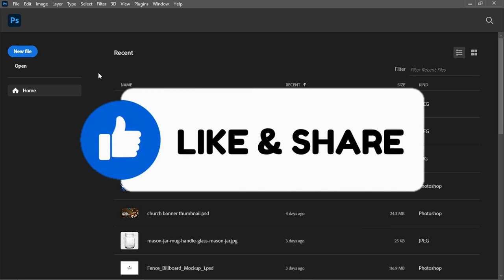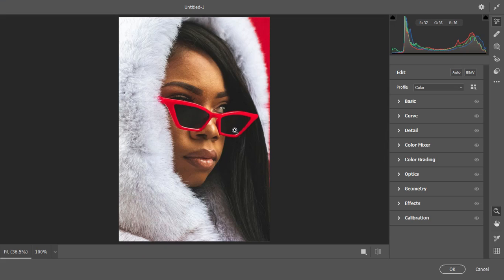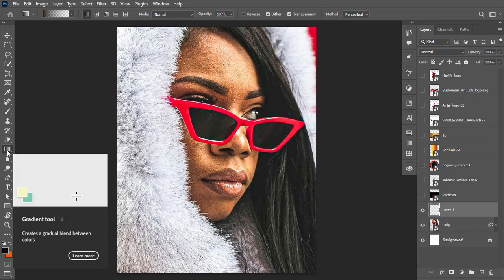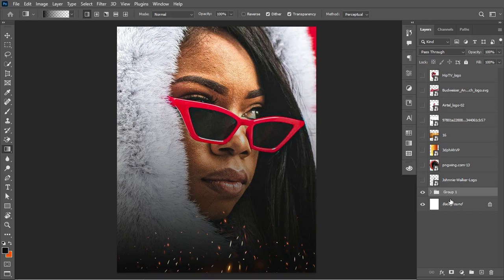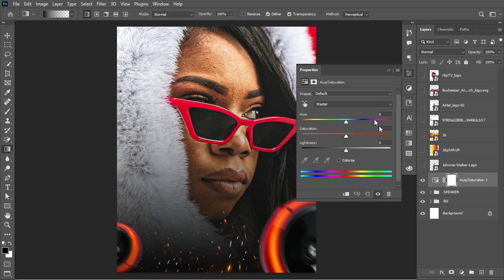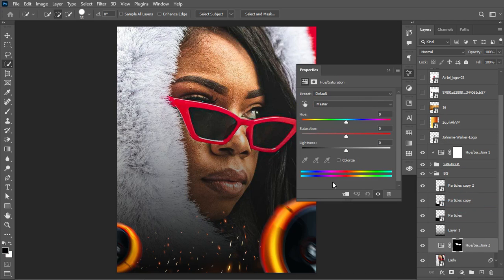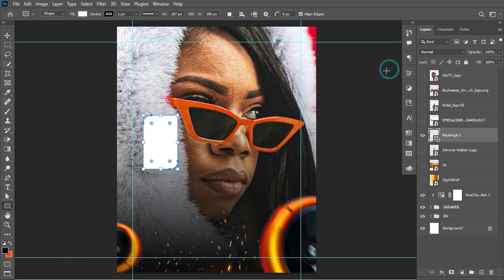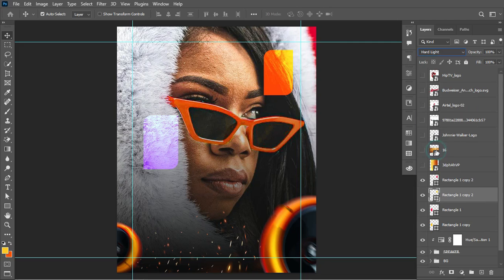SIMPLICITY IN PARTY FLYER DESIGN | Photoshop Tutorial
Simplicity of party flyer design cannot be over emphasized because simplicity in design give room for every design element to breath and likewise control the eye movement of the reader or the audience. Simplicity is very applicable to every form of design project.